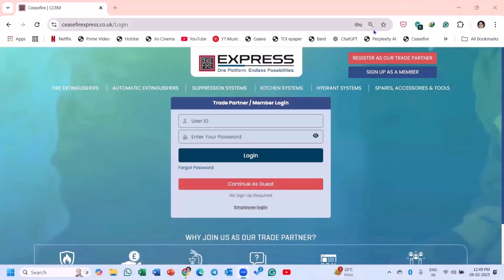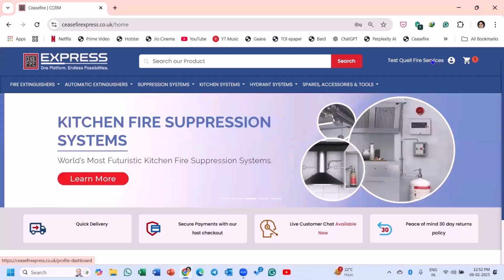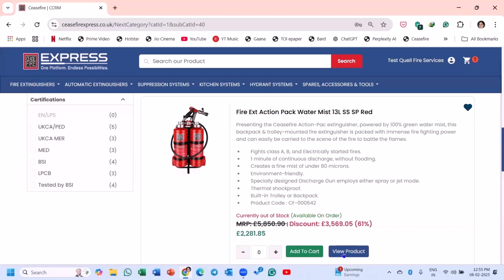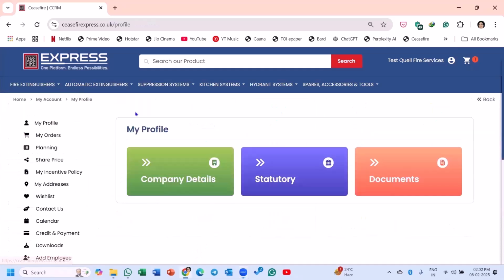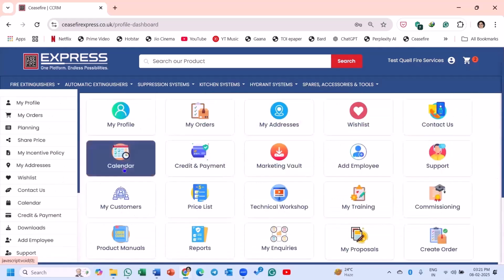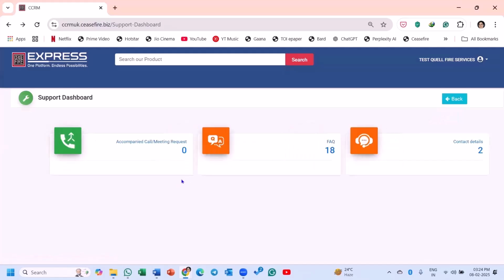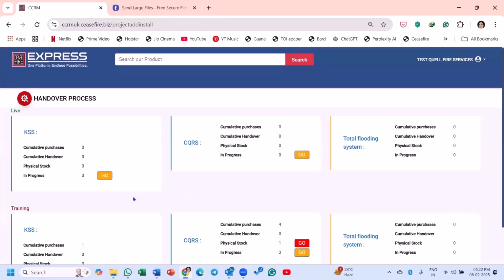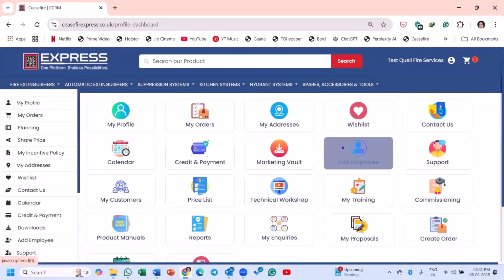Ceasefire Express Tutorial